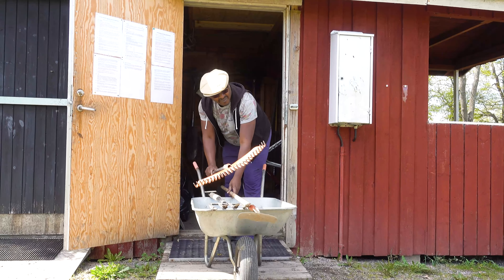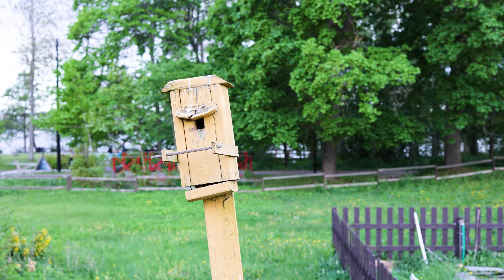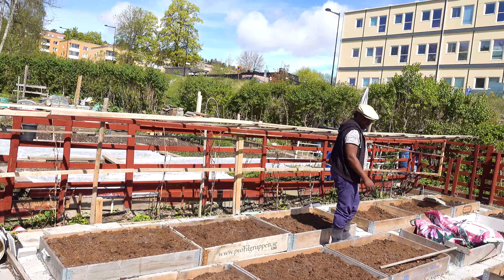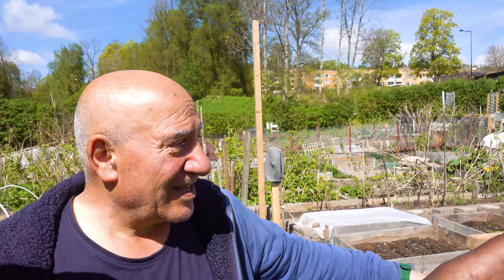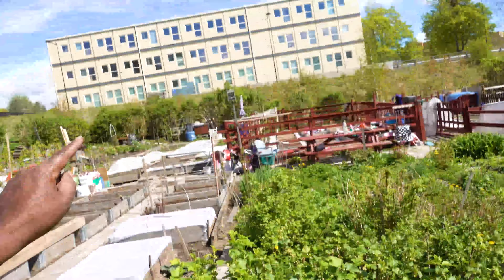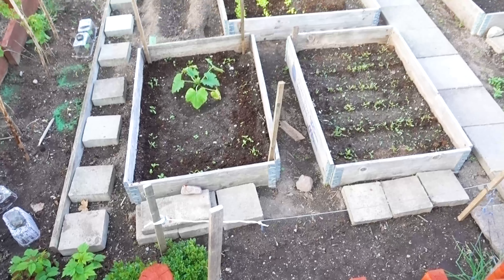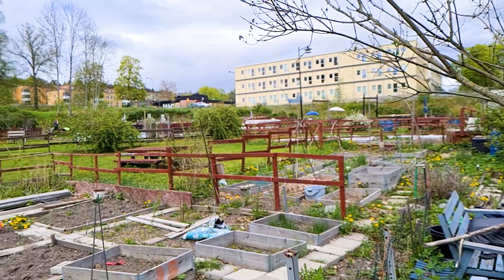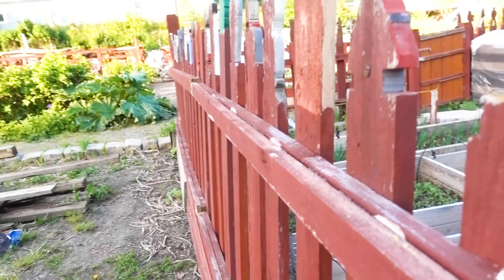Allotment Gardening For Beginners # Vegetable Fruit Growing Maj 2022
Otherwise called as Community Gardening in the USA, Allotment Gardening in the UK And schemes in Kenya . We go through some vegetable fruit growing basics in this type of  urban gardening. In Sweden its called kolonilott.Wakulima  kemya,uganda na Tanzania kujemi hapa.